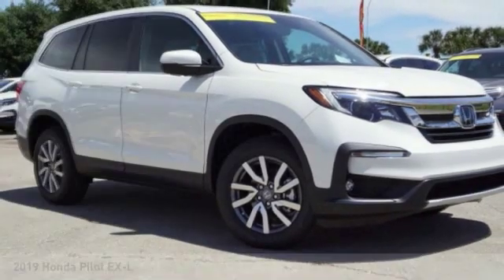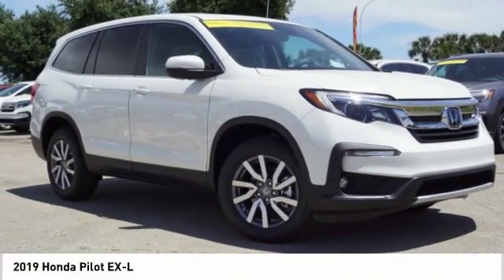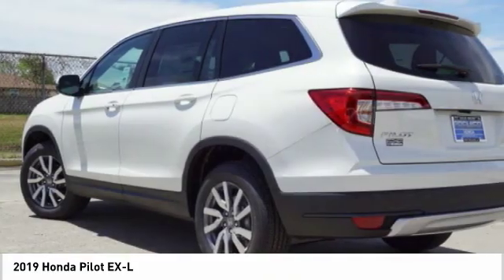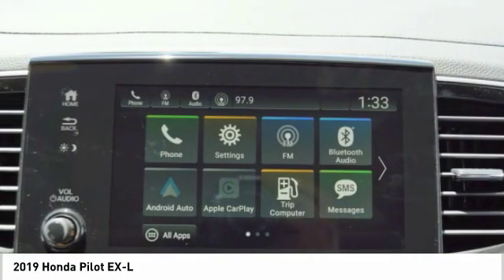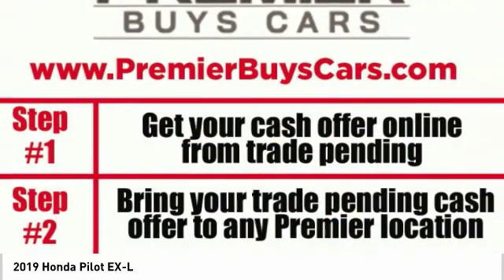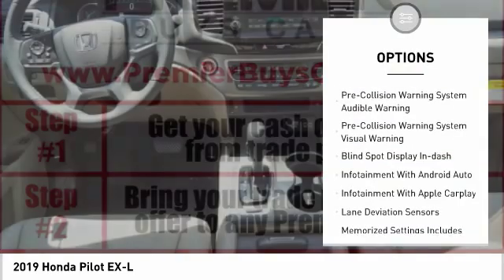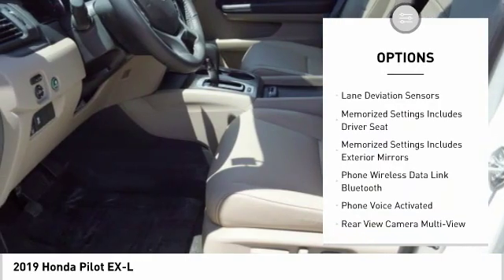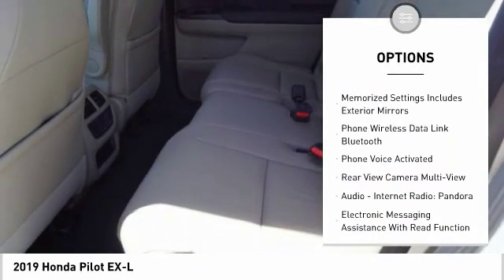2019 Honda Pilot New Orleans LA KB035815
Shop at Premier Honda in New Orleans for a new Honda or used vehicle. We cater to nearby Metairie, LA drivers and beyond with auto sales, financing and service.

Premier Honda
11801 East I-10 Service Rd

Pick up this Diamond White Pearl 2019 Honda Pilot, available today at Premier Honda. This could be the one you've been searching for.